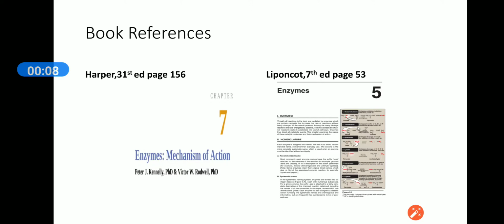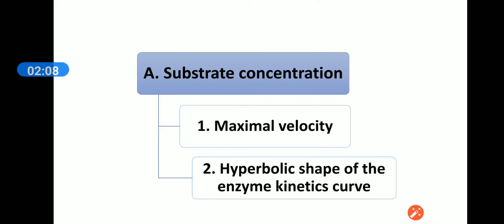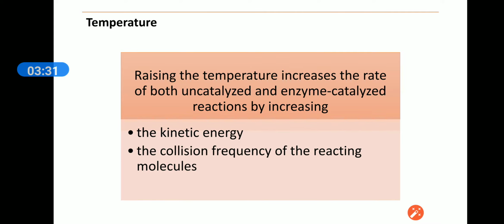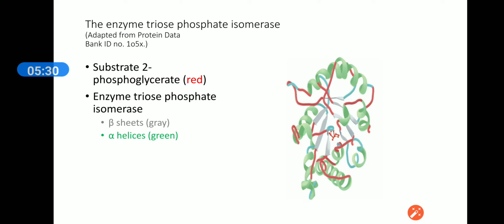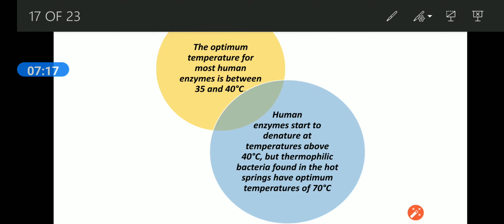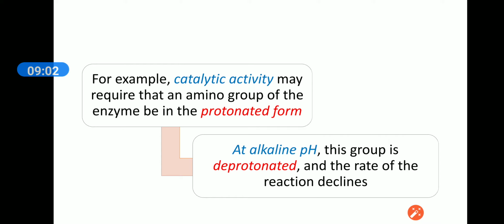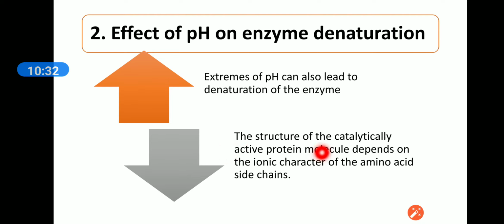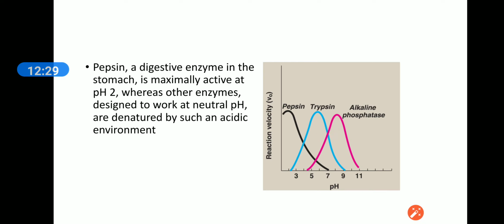Factors affecting reaction velocity